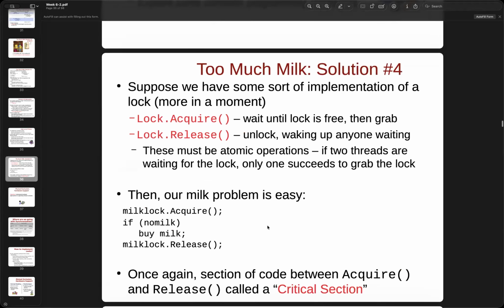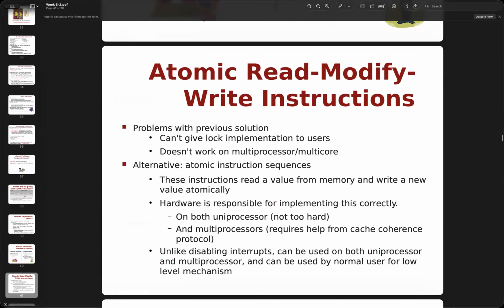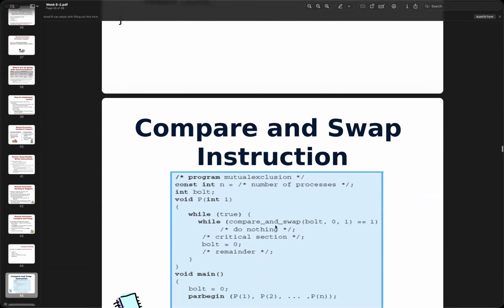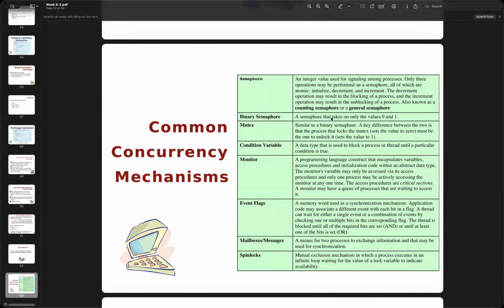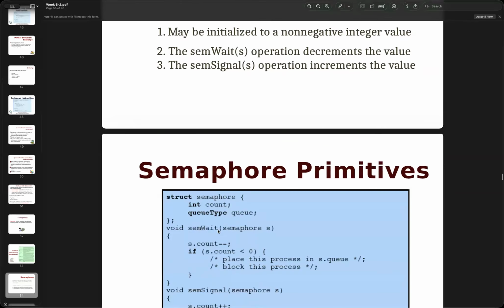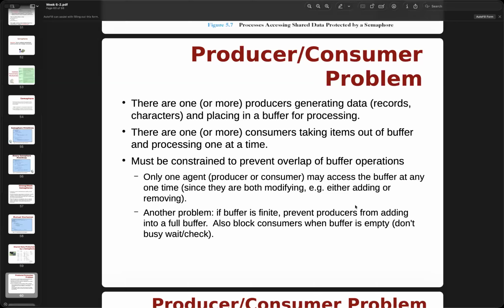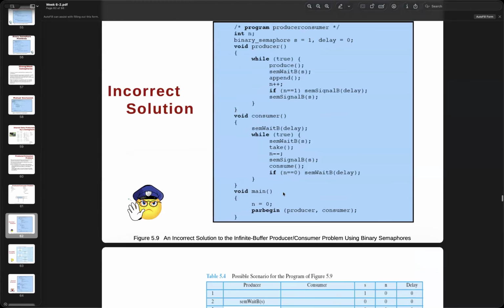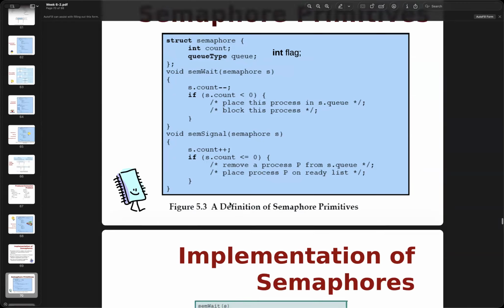CSCI 430 Fall 2025 - Week 07 Oct 07